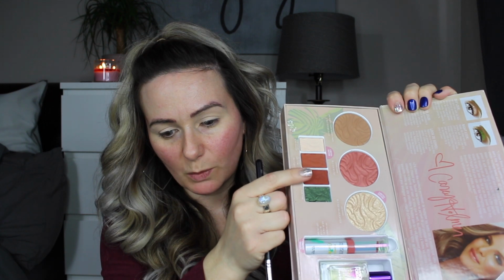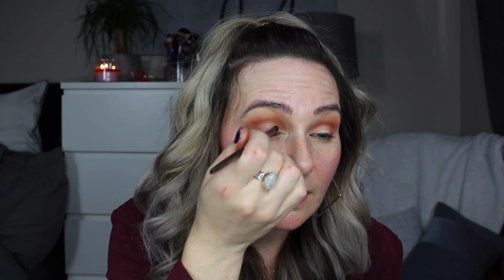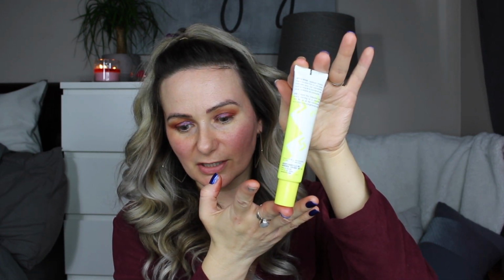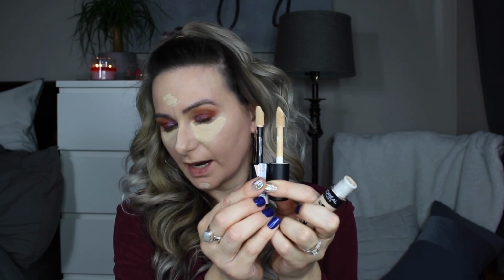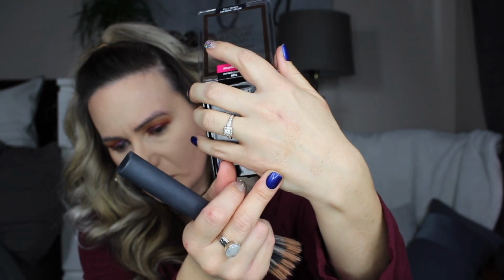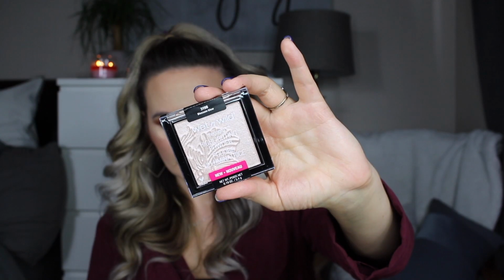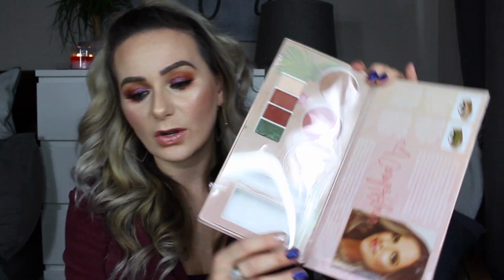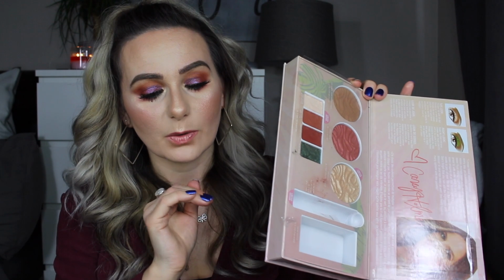New Drug Store Makeup..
Hey guys so I got a bunch of new drug store makeup mostly from Wal-Mart and Shoppers..mostly hits some misses. Hope you enjoy watching these videos as I love trying new things and letting you know if they are any good before you try them yourself. of course all opinions are my own and what works for me may not work for you..